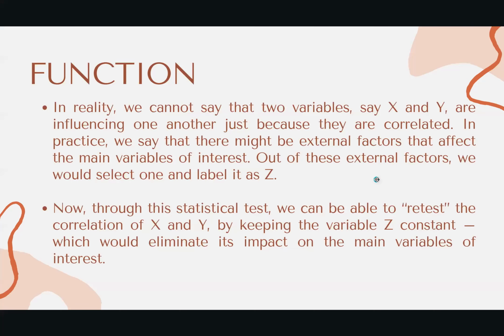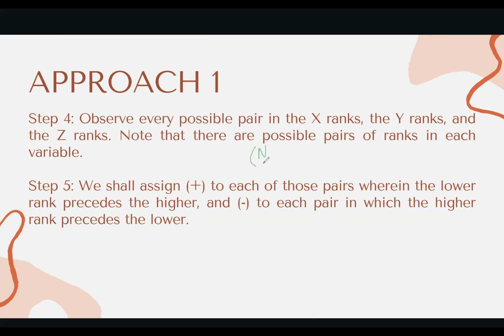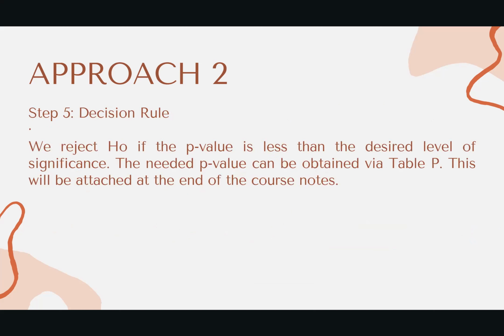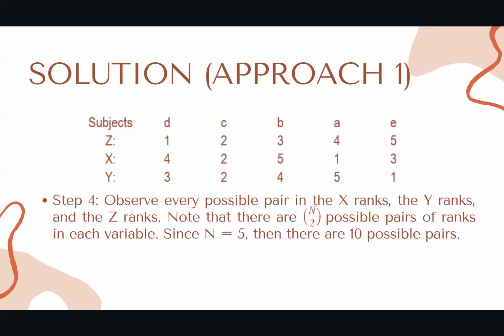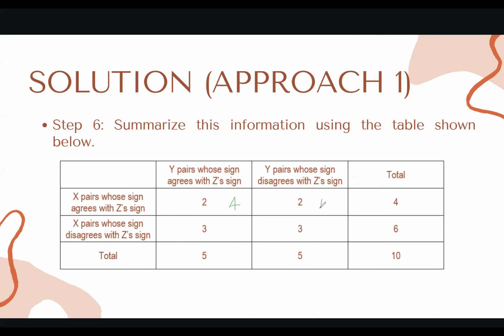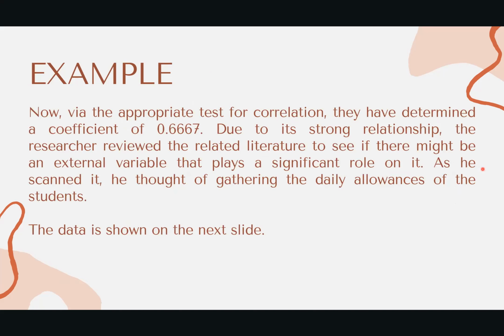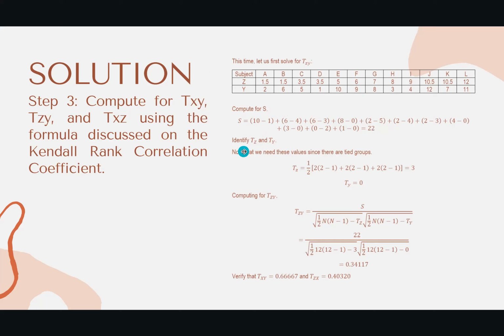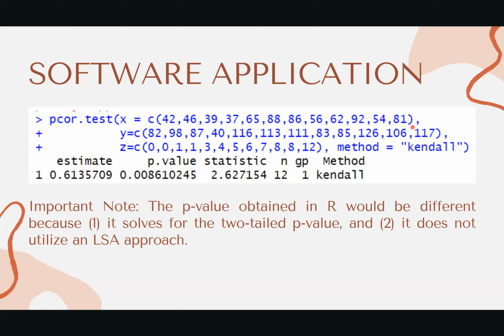Kendall Partial Rank Order Correlation Coefficient